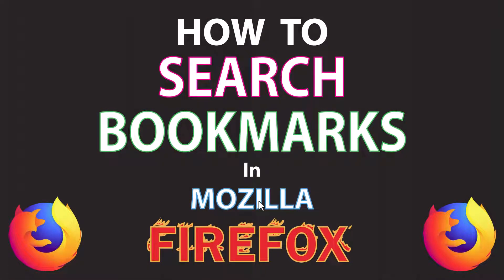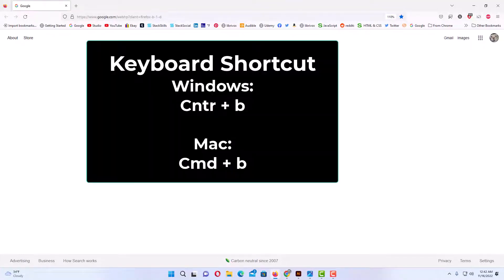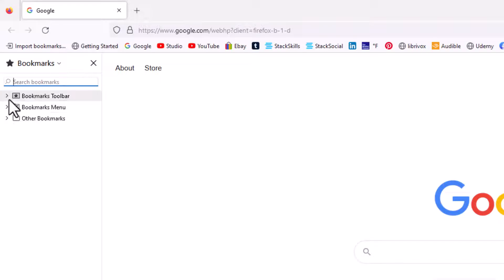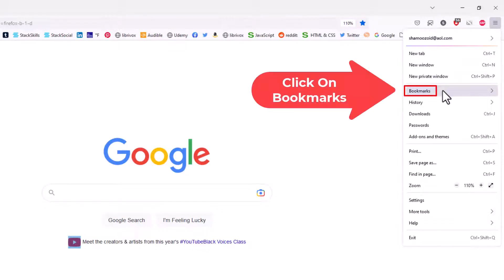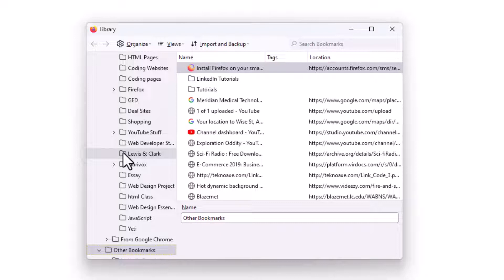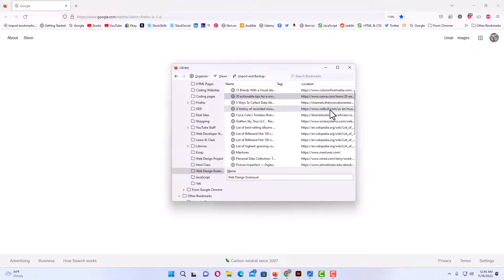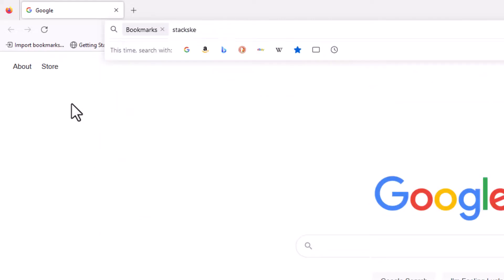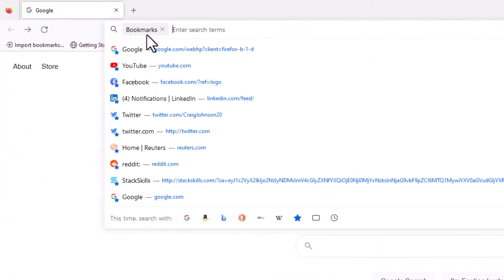How To Search Bookmarks In The Firefox Web Browser | PC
This is a video tutorial on how to search your bookmarks in the  Mozilla Firefox web browser. I will be using a desktop PC for this tutorial.

Simple Steps

Method 1: The Bookmarks Sidebar
1. Open Mozilla Firefox.
2. To open the Firefox bookmarks sidebar, keyboard shortcut ctrl + b.
3. You can use the sidebar search field to search for a bookmark.

Method 2: The Bookmarks Manager
1. Open the Firefox browser.
2. Click on the 3 line hamburger menu in the upper right corner and choose "Bookmarks".
3. Select "Manage Bookmarks" at the bottom.
4. The dialog box that opens is the bookmarks manager. You can use the search field to search for a bookmark.

Method 3. Use The Address Bar To Search Bookmarks
1. Open the Firefox browser.
2. Click on the 3 line hamburger menu in the upper right corner and choose "Search Bookmarks".
3. Now use the address bar to search for a bookmark.

Chapters
0:00 How To Search Bookmarks  On The Firefox Web Browser
0:18 Open Mozilla Firefox
0:30 Method 1 Firefox Bookmark Side Bar
0:40 Keyboard Shortcut cntr + b
0:50 How To Use Firefox Bookmarks Sidebar
1:37 Method 2 Use The Bookmarks Manager
1:47 How To Open The Bookmarks Manager Dialog Box
3:00 Method 3: Use The Address Bar To Search Bookmarks
3:10 How To Use The Address Bar To Search Boomarks
3:50 Keyboard Shortcut For The Address Bar * Spacebar